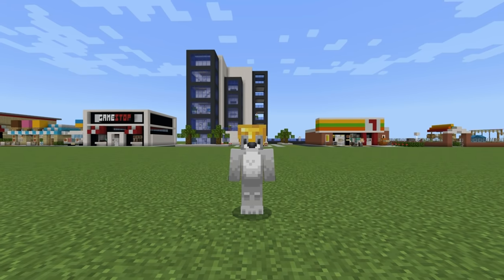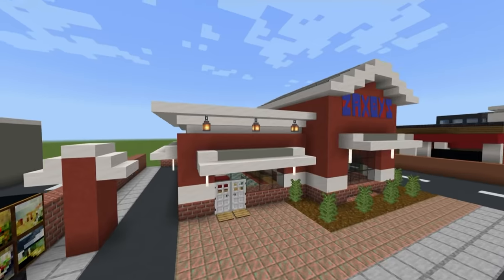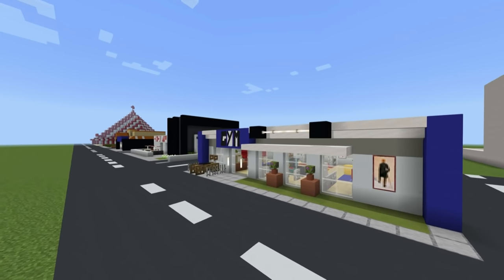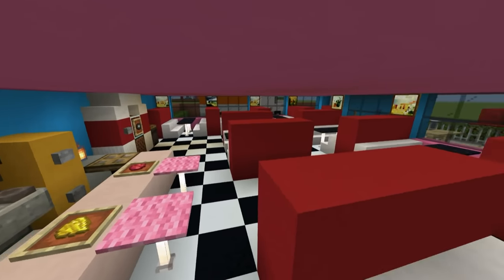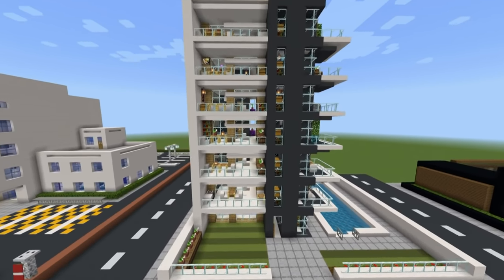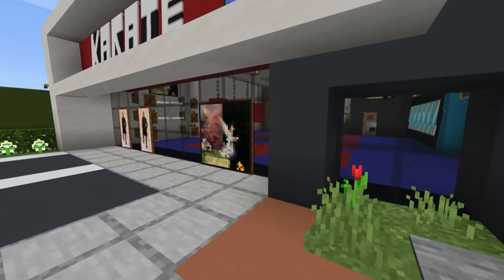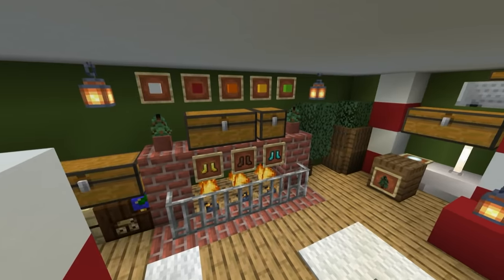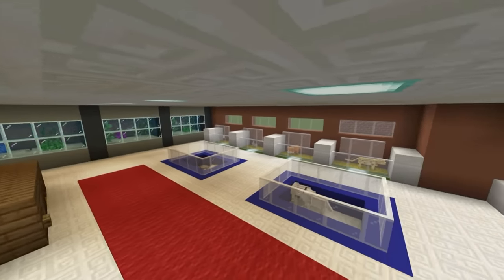Saying Goodbye To My City Tutorial World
If You Do Want To Access The World Downloads I Have Links For Bedrock And Java HOWEVER The Java Worlds  Are SLIGHTLY Corrupted (The City Tutorial World More So Than Stream City)
If This Doesnt Bother You Here's The Join Link :)